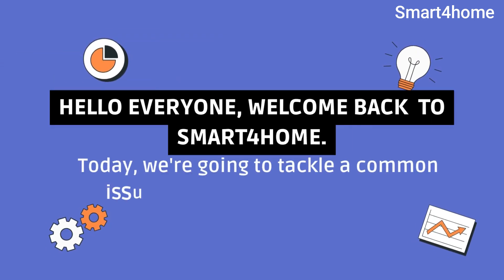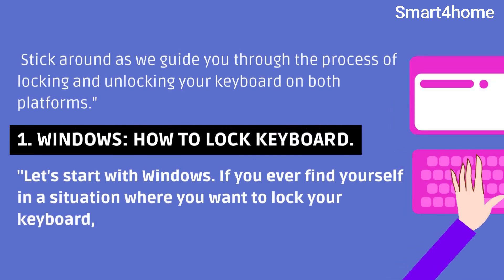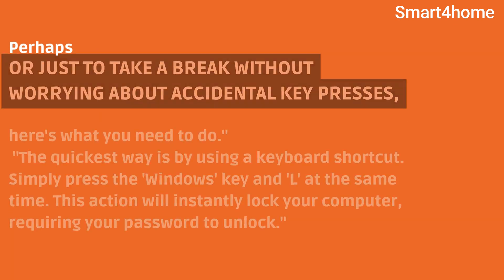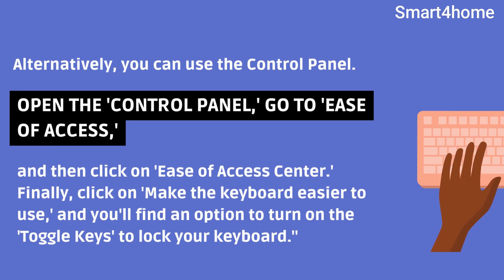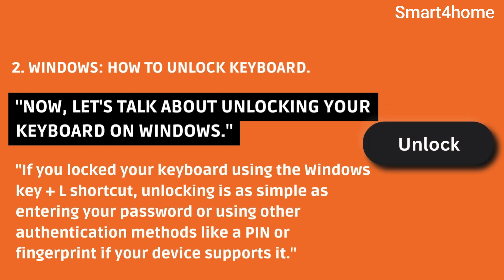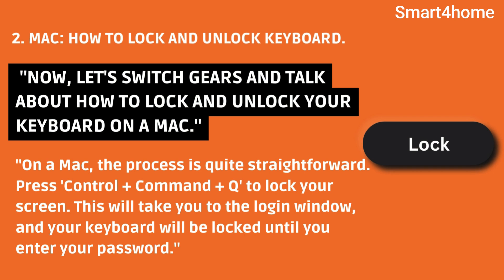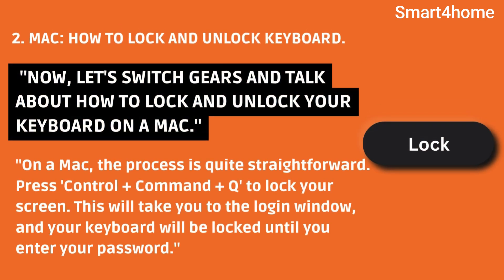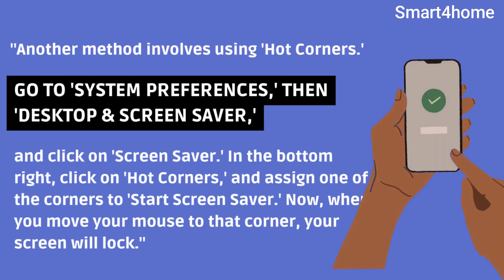How To Lock and Unlock Your Keyboard on Windows and Mac? [ How to Lock Your Keyboard Temporarily? ]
🔒 Ever found yourself in the middle of an important task on your computer and accidentally pressed keys you didn't mean to? Fret not! In today's video, we've got you covered as we guide you through the quick and easy process of temporarily locking your keyboard.

⌨️ Whether you're a seasoned computer user or just starting out, knowing how to lock your keyboard temporarily can be a game-changer. No more accidental keystrokes interrupting your workflow or causing unintended actions.

🎥 In this tutorial, we'll walk you through various methods to lock your keyboard on different operating systems. From Windows to macOS, and even a few tricks for Linux users, we've got solutions for everyone.

🚀 Here's a sneak peek at what you'll learn:

1️⃣ Windows Users: Discover the built-in shortcuts and settings that let you effortlessly lock and unlock your keyboard whenever you need.

2️⃣ Mac Enthusiasts: Uncover the simple yet effective methods to lock your keyboard on macOS, ensuring a smooth and interruption-free experience.

3️⃣ Linux Wizards: Dive into some command-line magic to temporarily lock your keyboard and gain control over when your keys are active.

💡 Plus, we'll share some bonus tips on customizing your keyboard locking experience, so you can tailor it to fit your unique needs.

👩‍💻 Whether you're a student, professional, or just someone who spends a lot of time on the computer, knowing how to temporarily lock your keyboard is a valuable skill that can save you time and frustration.

📌 Timestamps:
00:00 - Introduction
00:35 - How to Lock Your Keyboard on Windows
01:19 - Locking Your Keyboard on macOS
02:0 - Conclusion

Unlock the potential of your keyboard and take control of your computing experience! Let's dive in and master the art of temporarily locking your keyboard. 💻✨

9 lock keyboard
how to lock keyboard to clean